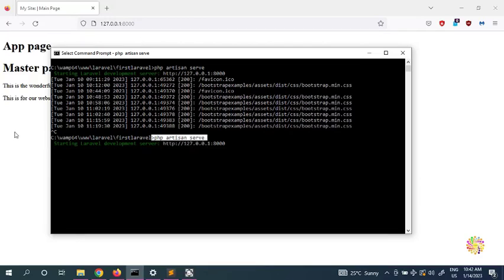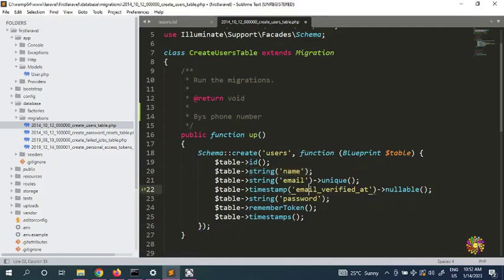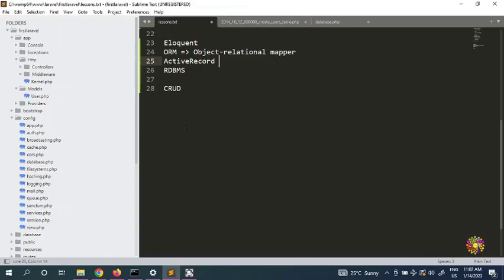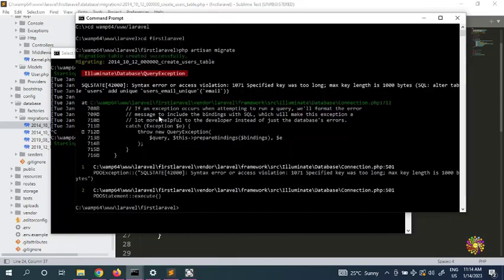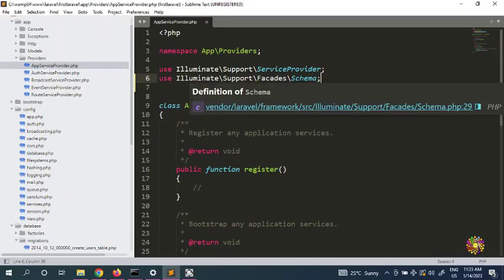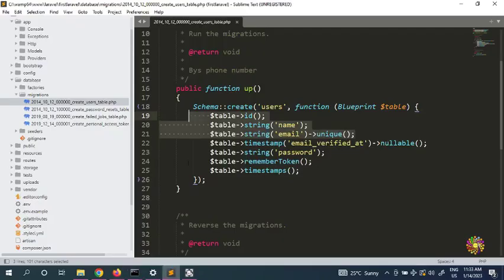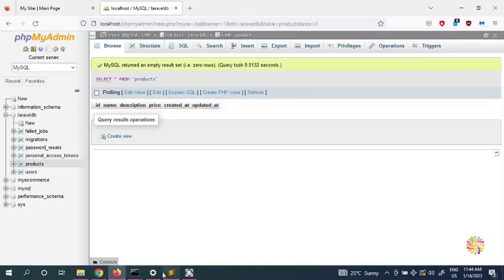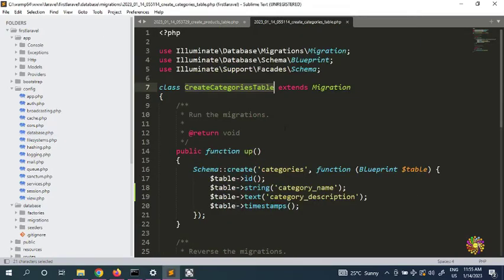34 . Full Introduction to Databases & Laravel Migration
In this video we will learn Laravel ORM, Database and Migration